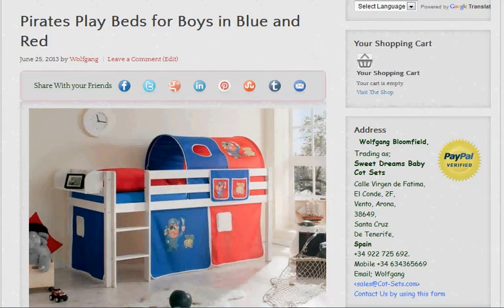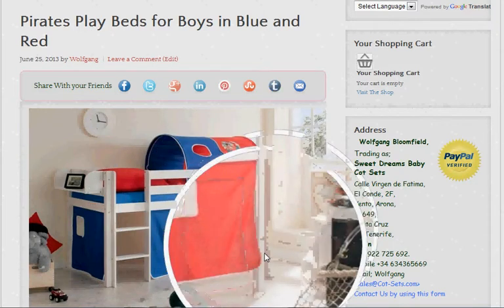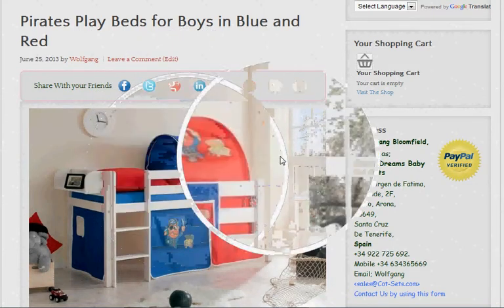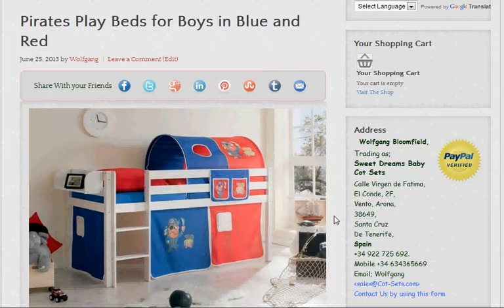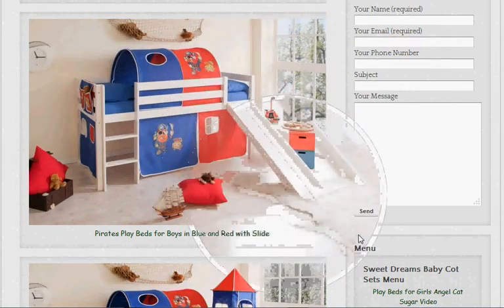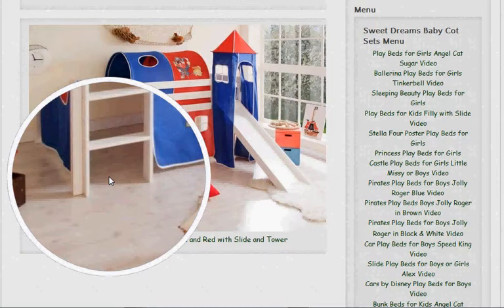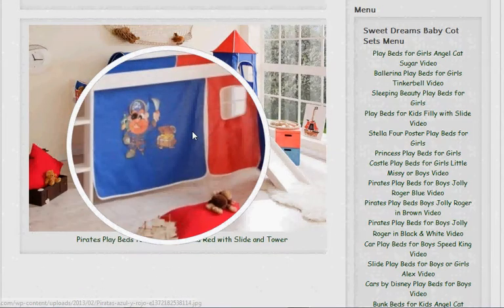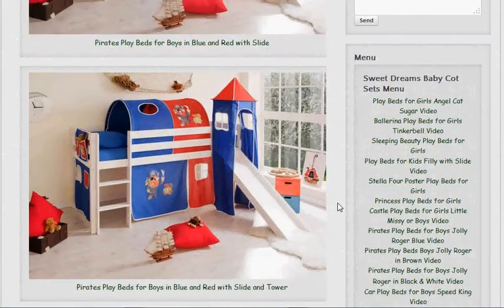Pirates Play Beds for Boys Jolly Roger in Red and Blue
Watch the Video Description of Pirates Play Beds for Boys Jolly Roger in Red and Blue, I'm pretty certain that by now you must know that our Pirates play beds for boys is one of our best sellers, but we keep getting people requesting more colors, so we decided to include blue and red.